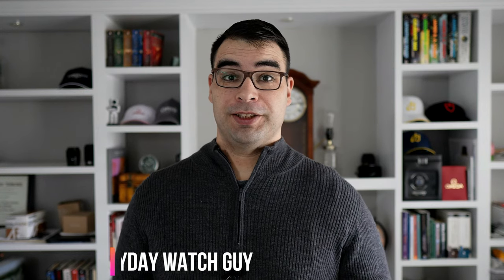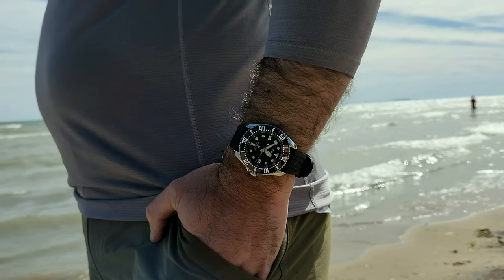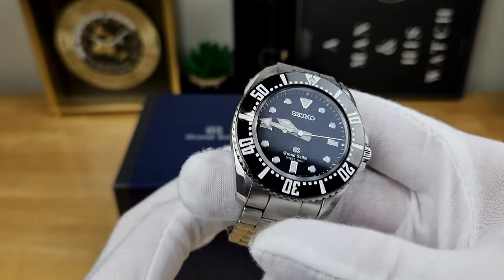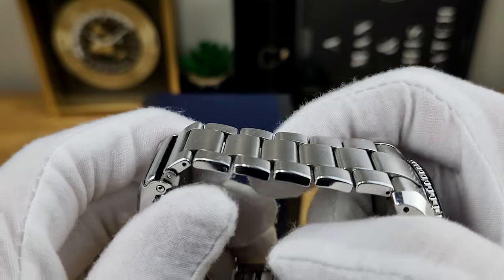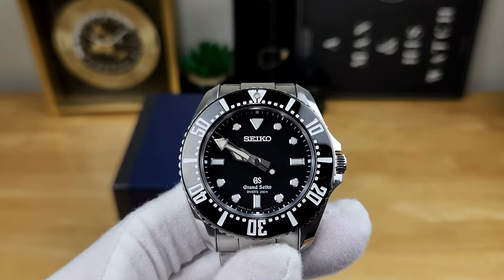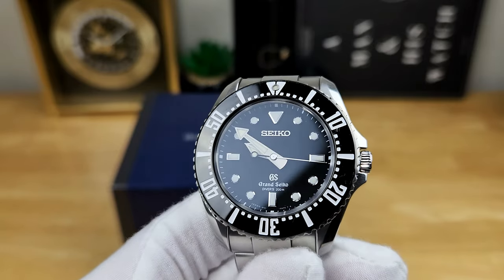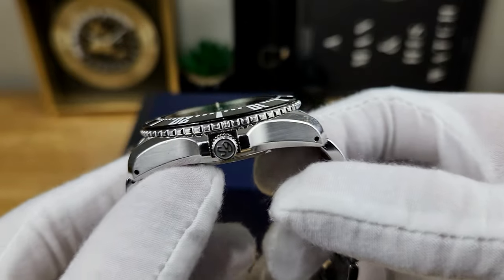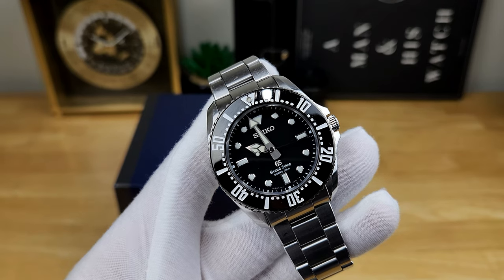The First (and Best) GRAND SEIKO Quartz Diver! - SBGX117 Watch Review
For this video I am reviewing the first 9F quartz diver from Grand Seiko. This SBGX117 has awesome dimensions and legibility. It's a shame that they discontinued this model after a few years, and before it was more mainstream in North America.